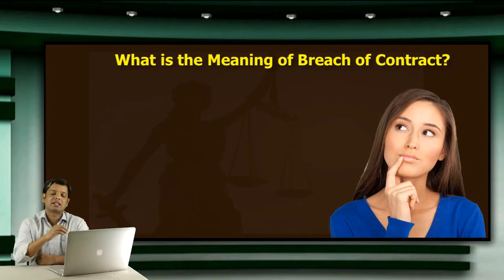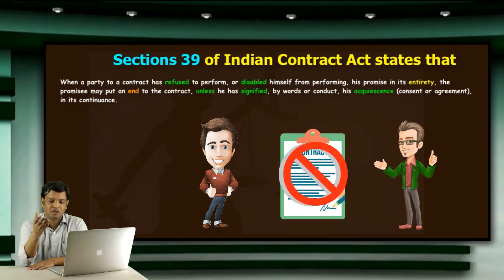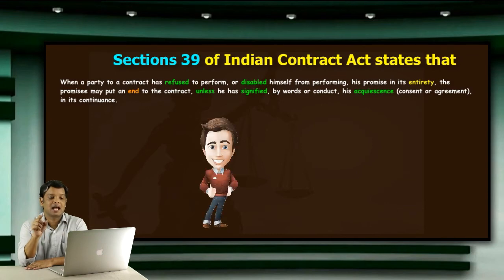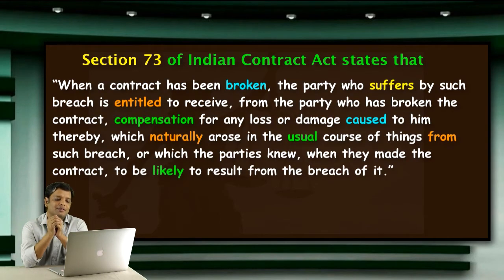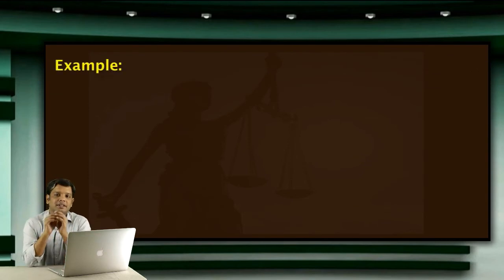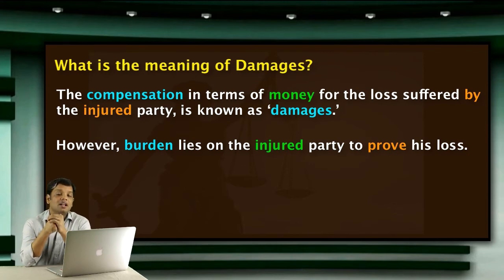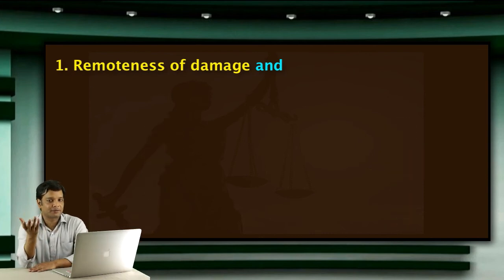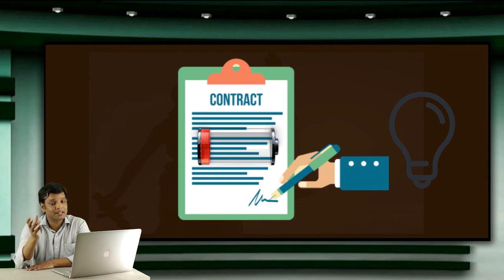What is Meaning of Discharge of Contract by Breach of Contract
This video explains the meaning of discharge of contract by breach of contract in a simple language along with animation.

Board    -      CBSE
Book     -       NCERT
Class    -       XII
Unit      -        II (Topics of Law)
Topic   -        Discharge of Contract by Breach of Contract